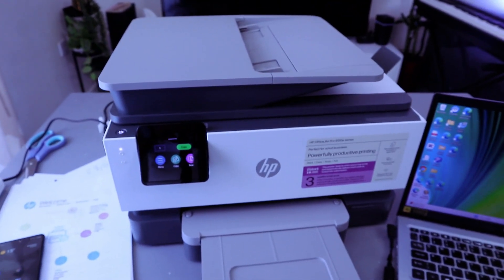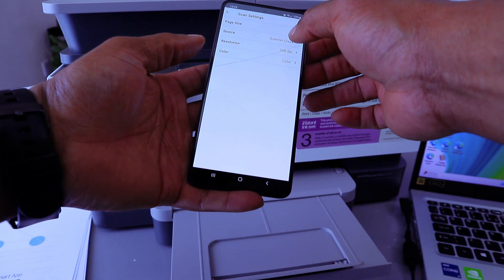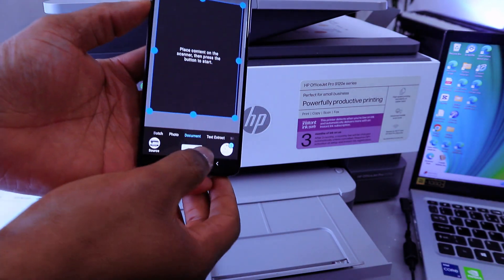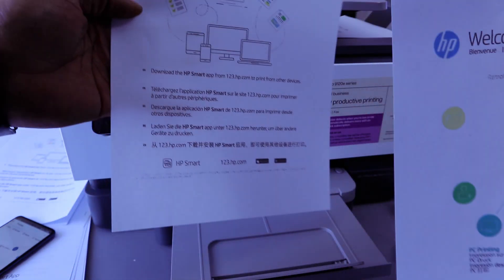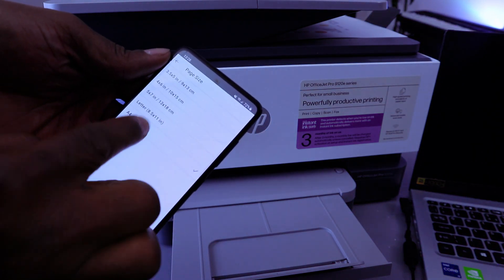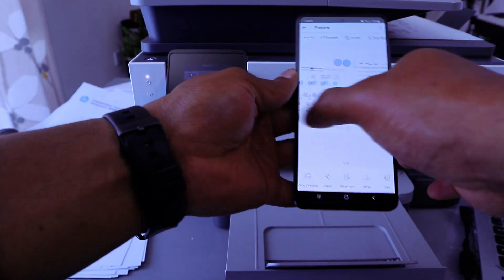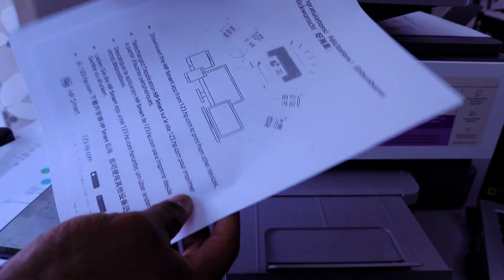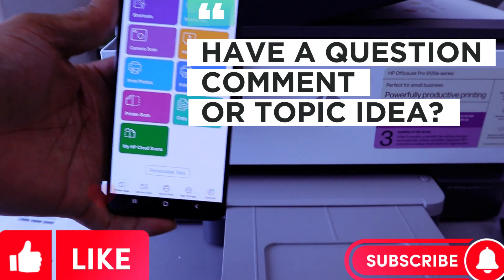How To Connect HP Officejet To Bluetooth and Phone ,SCAN, PRINT AND SHARE To Email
This video is How To Connect HP Officejet  To Bluetooth and Phone ,SCAN, PRINT AND SHARE To Email
HP Officejet pro 9120E PRINTER (Amazon) (Amazon)
HP 937 Ink Cartridges (Amazon) (Amazon)